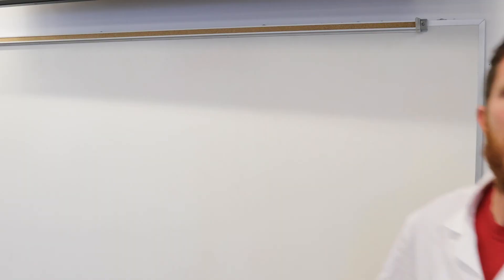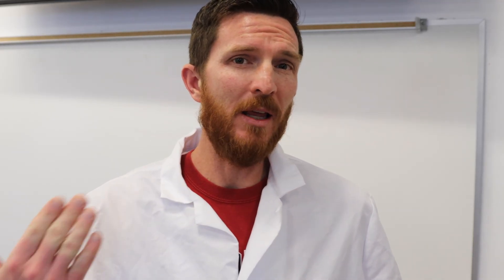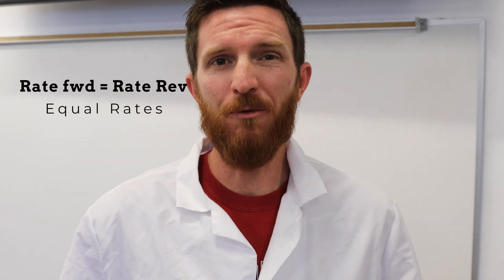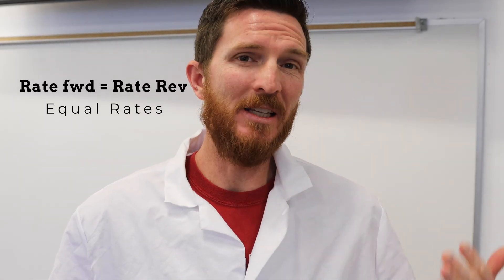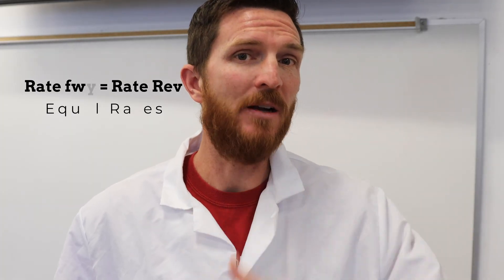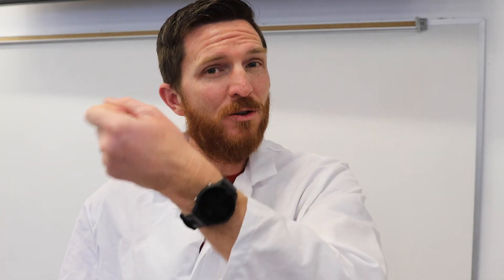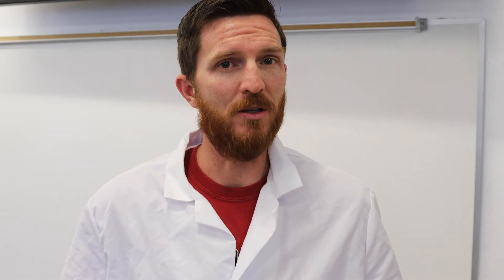Introduction to Equilibrium Reactions | Chemistry with Dr. G